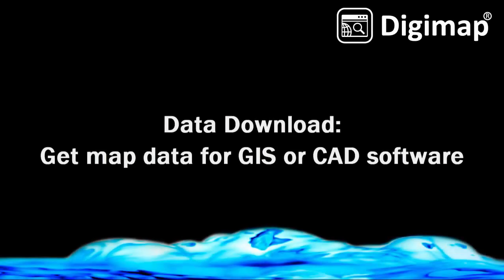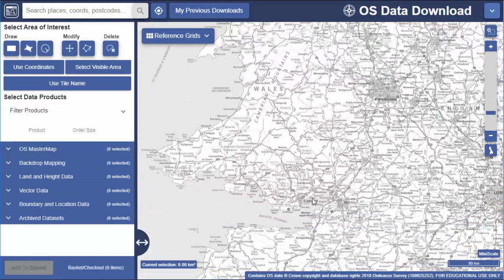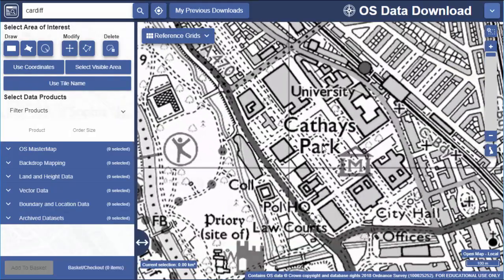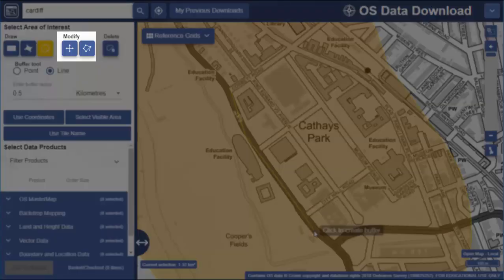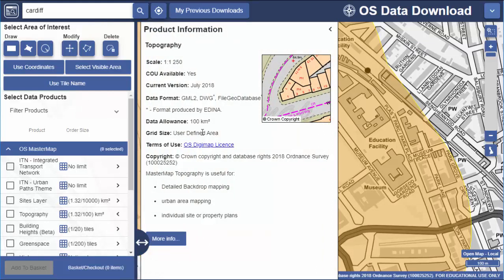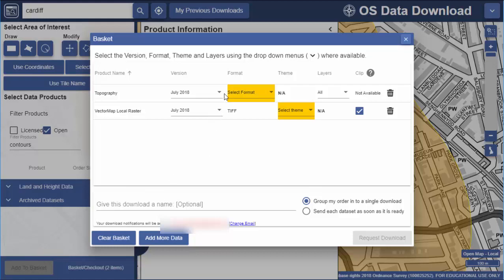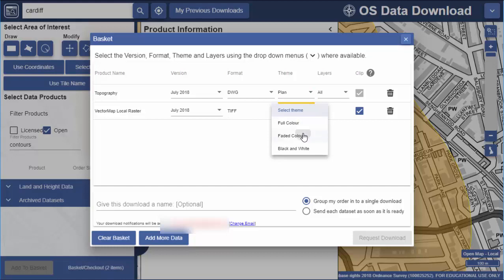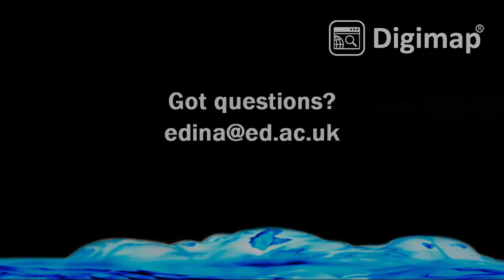Download map data from Digimap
This video demonstrates how to download map data from Digimap Collections, using one of our Data Download tools.